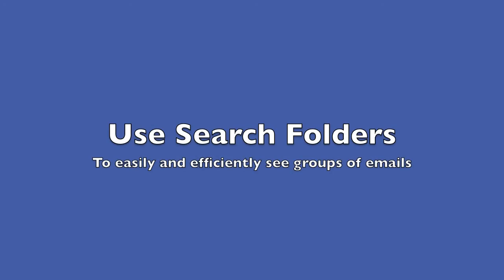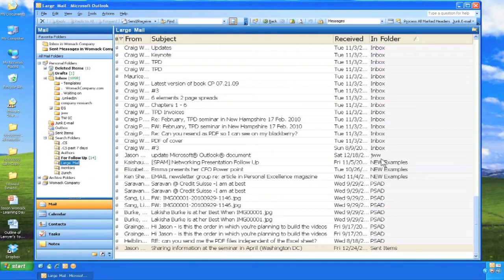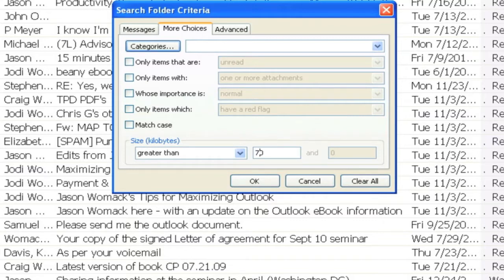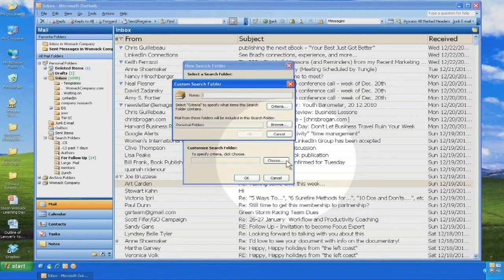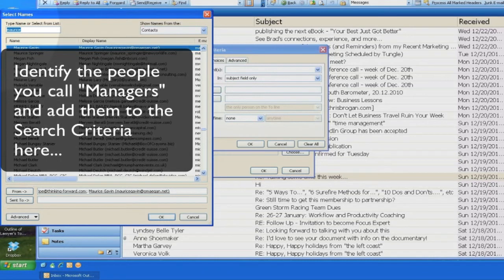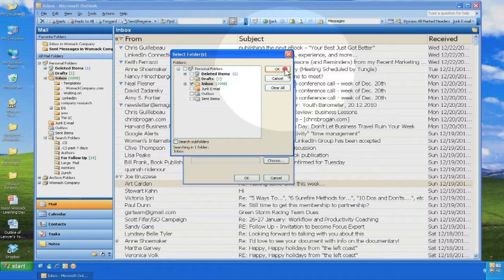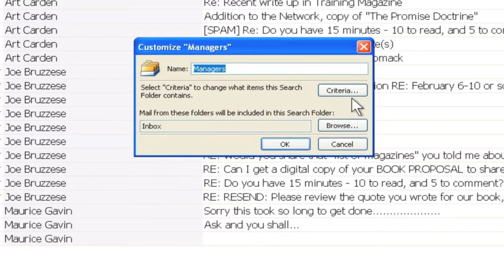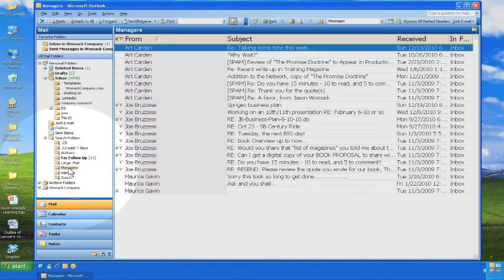6 Search Folders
6 Search Folders